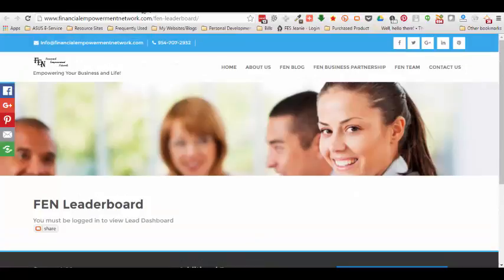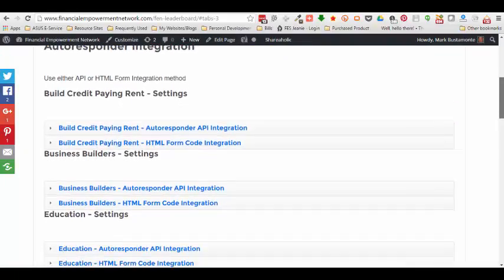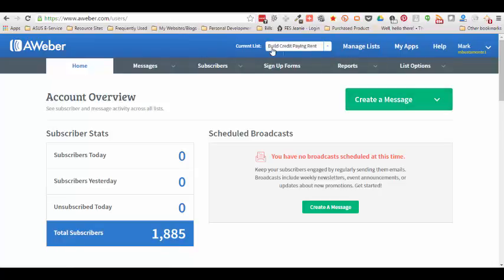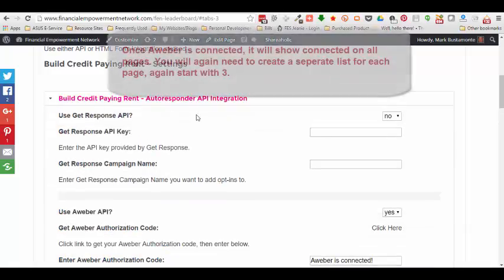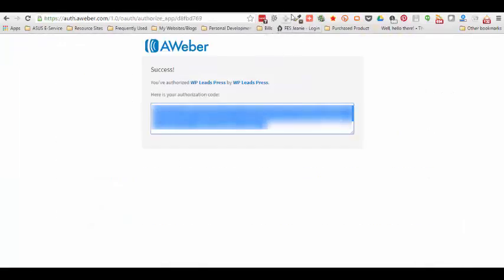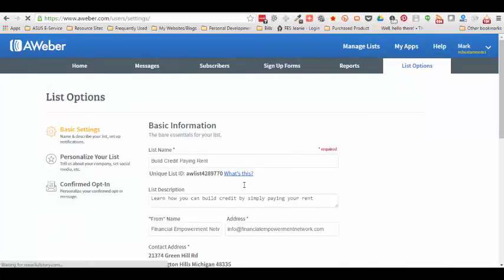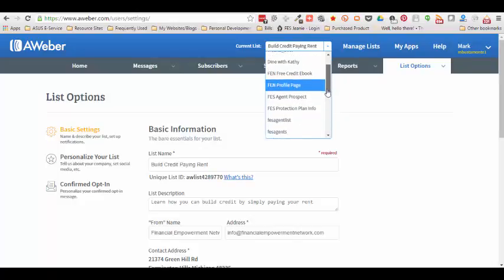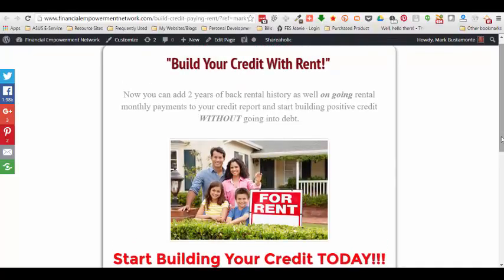How to Add Aweber to Your FEN Lead Pages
In this video I walk you through how to attach your aweber account to the lead capture pages on the Financial Empowerment Network website using your API code.

If you have not yet set up your Aweber account here is the

If you have any questions regarding the FEN lead generation website DO NOT call FES corporate. This is an independent team site created by CJ Boston and myself for the team to use to generate leads for your FES business.

This site is FREE to use at this time IF you are an FES agent.